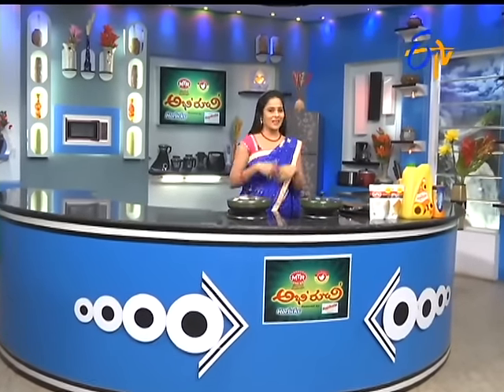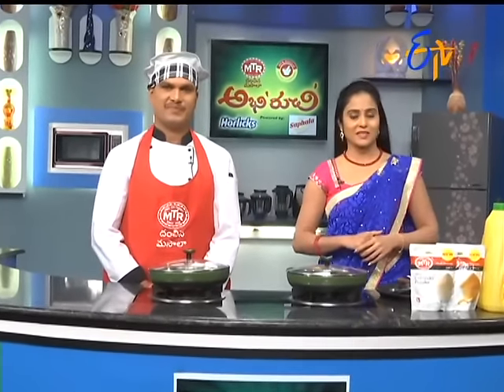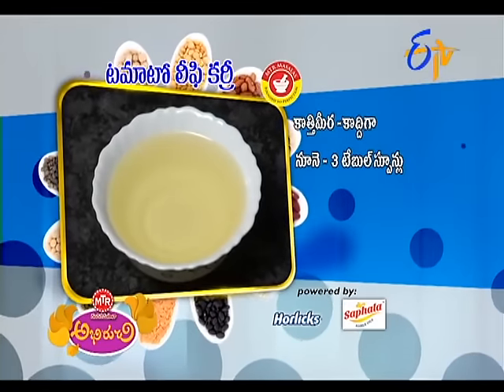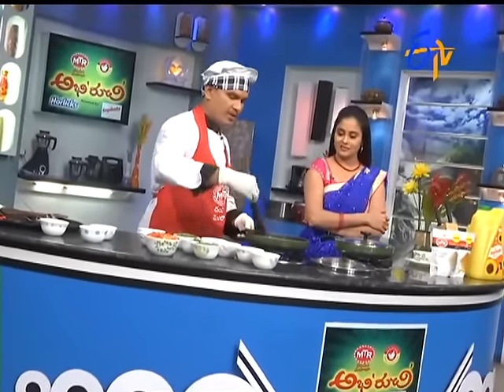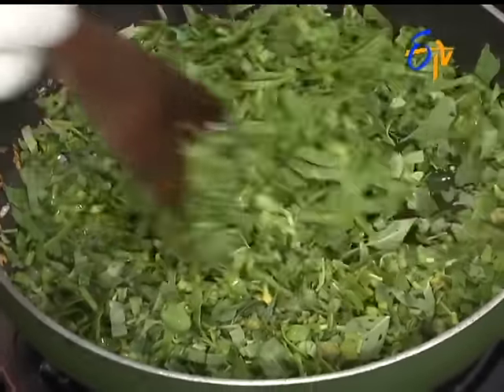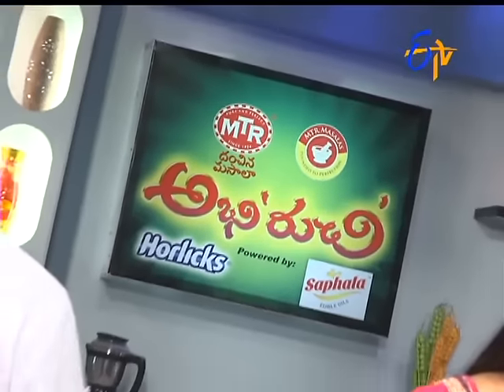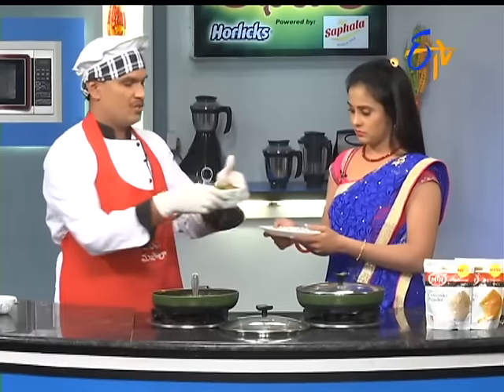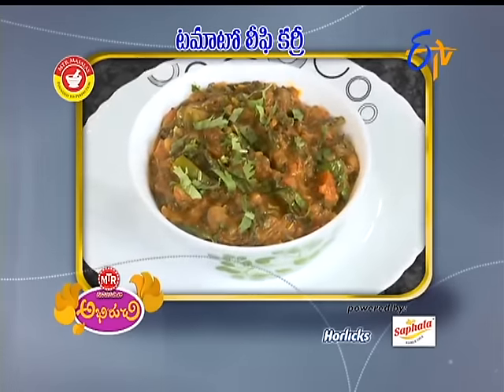Abhiruchi - Tomato Leephi Curry - టమాటో లీఫి కర్రి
Abhiruchi – 17th December 2015

For delicious and mouthwatering cuisines tune into Abhiruchi a daily cookery show at 1 PM to 2 PM Every day. On ETV Telugu learn the best dishes from top chefs in "Vantalu pindi vantalu" segment and relish with a variety of sweets and snacks in the second segment.